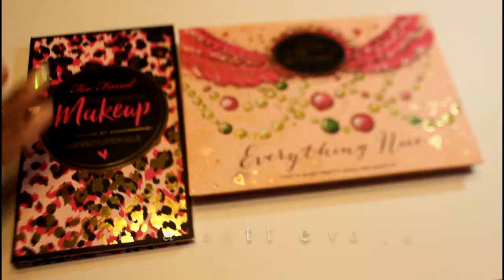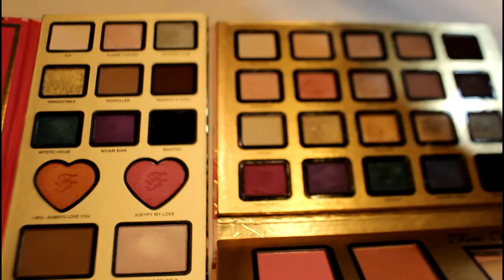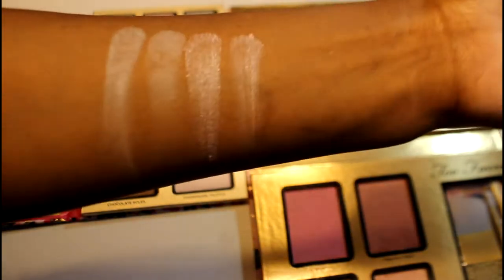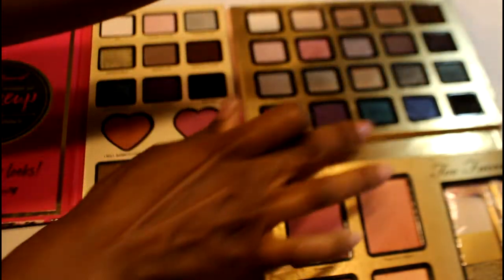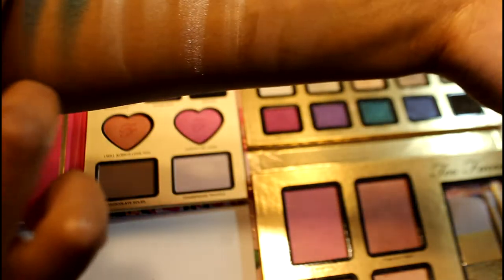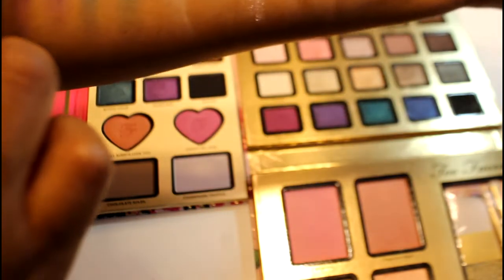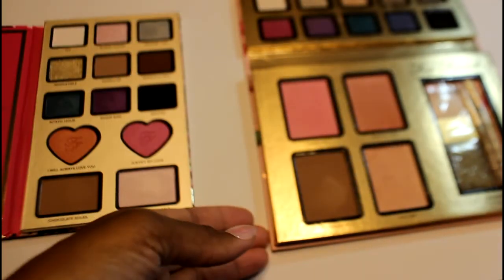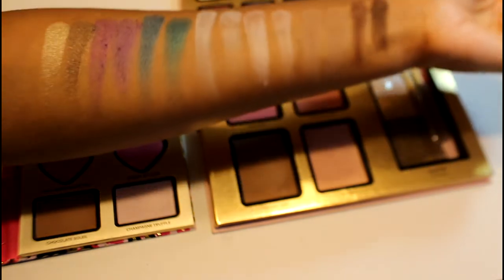NikkieTutorials Palette Dupe? vs. Everything Nice Palette Too Faced Holiday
Nikkietutorials palette versus Too faced Everything Nice Palette.  Dupe? You be the judge.

At one point I was using the Everything Nice palette everyday and the colors in the Nikkietutorials palette reminded me of it. I think they are so verrrrry similar.